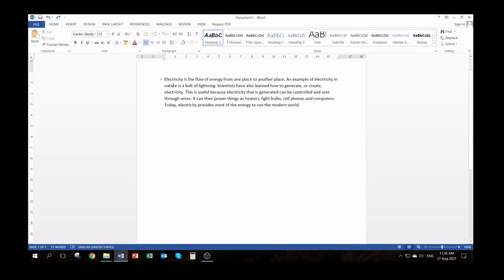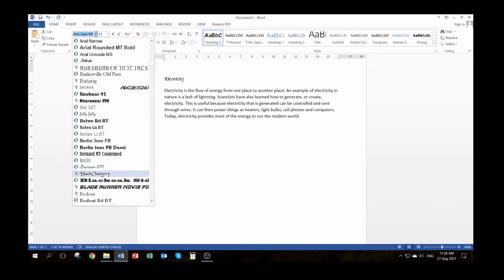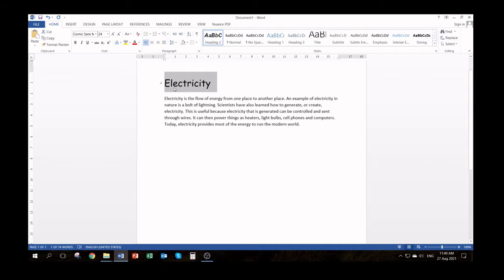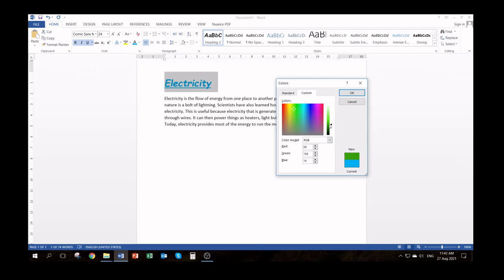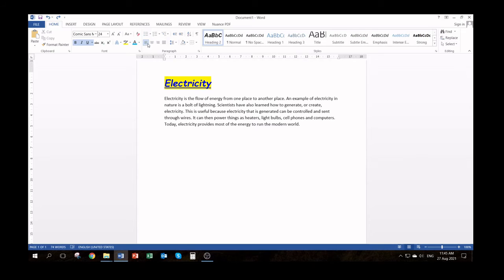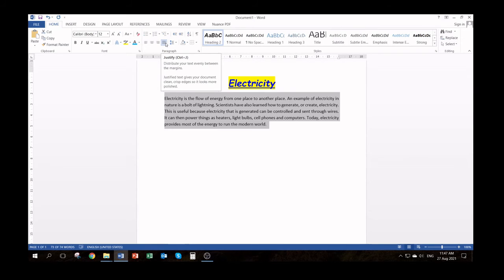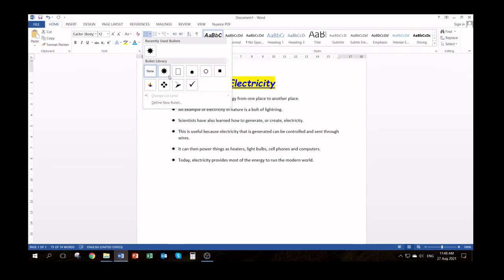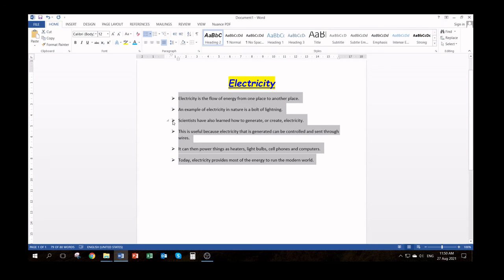Microsoft Word 2